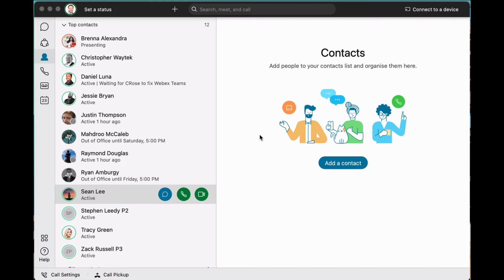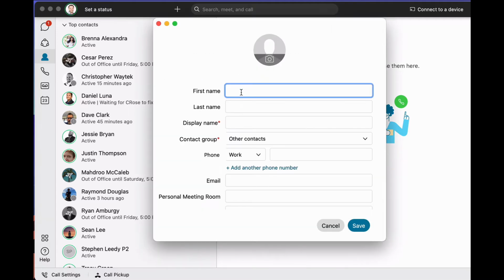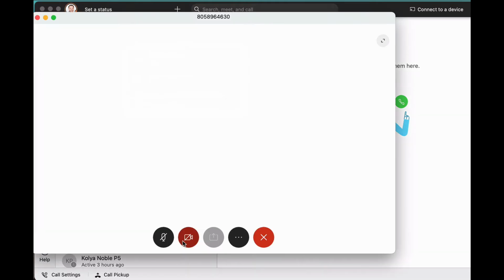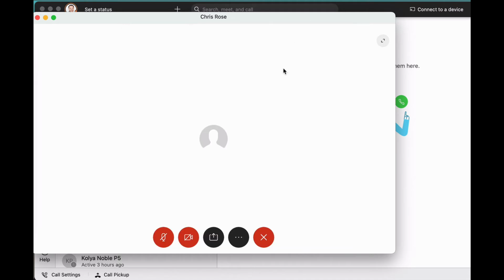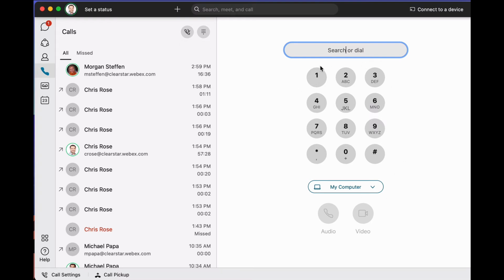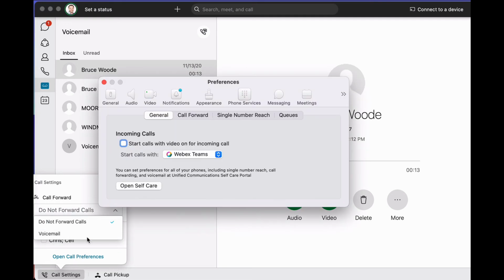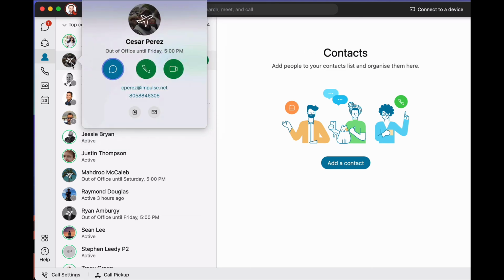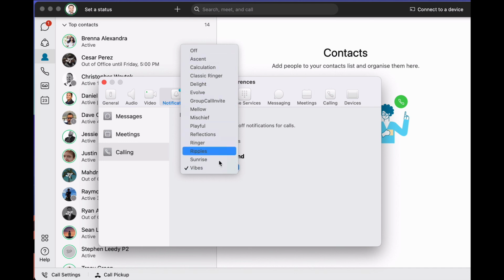Calling features for ClearStar with Cisco Webex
How to use the calling features of the ClearStar with Cisco Webex app